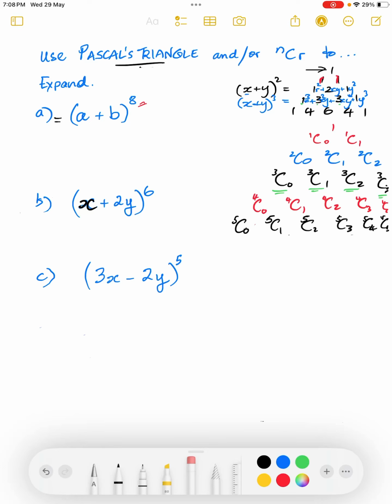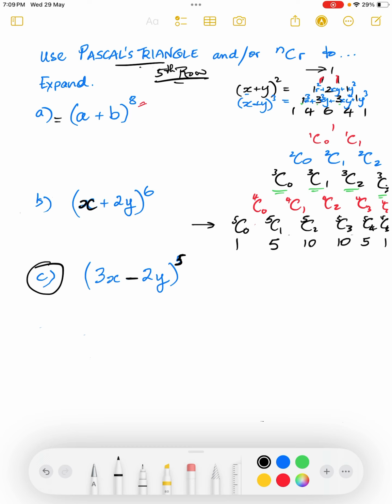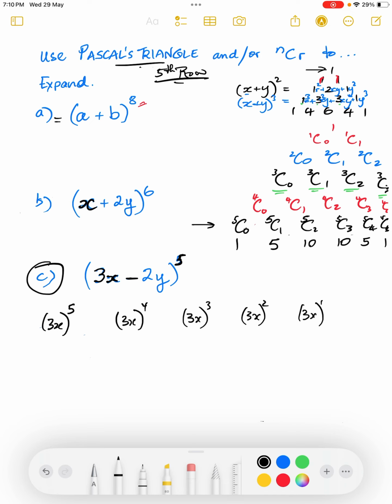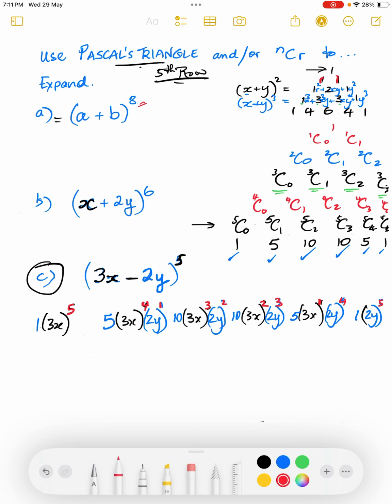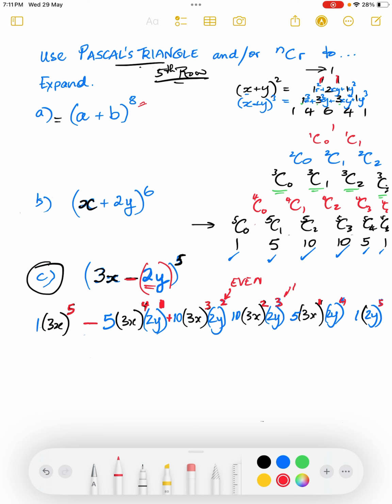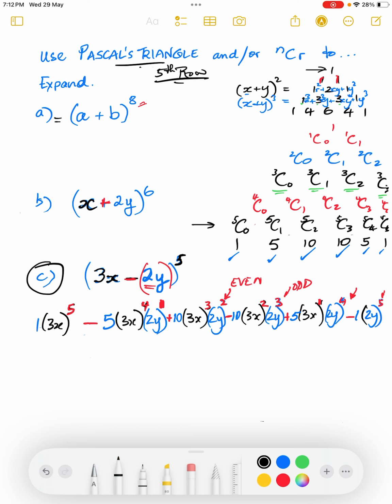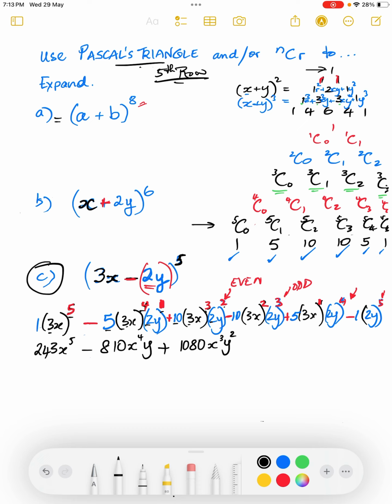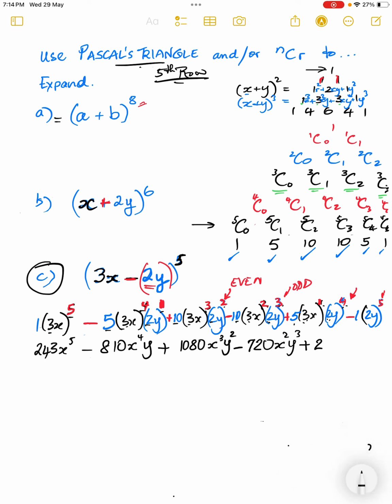Mathematics Methods Unit 1 Revision 33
Expand binomials using Pascal’s triangle and nCr with minus